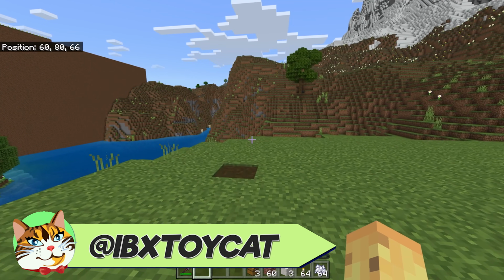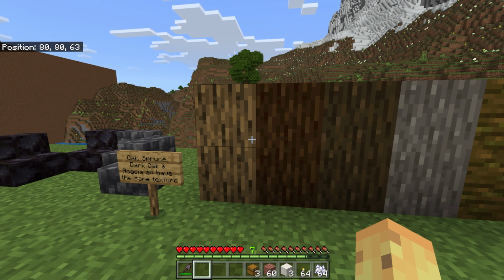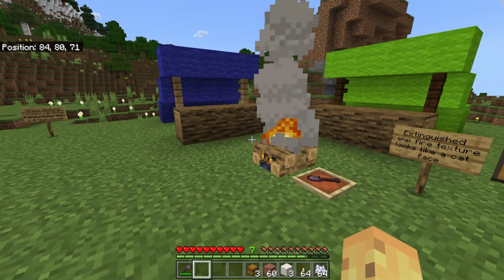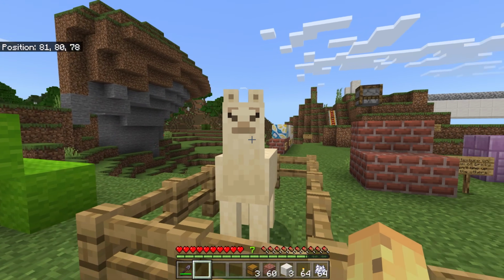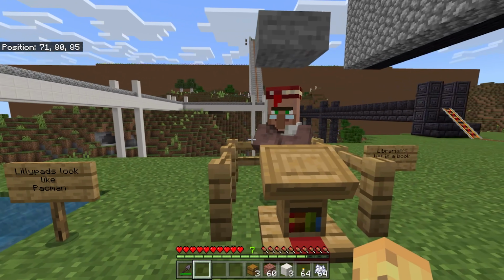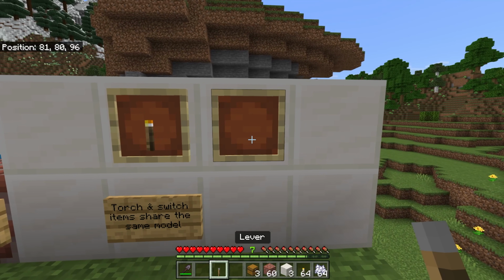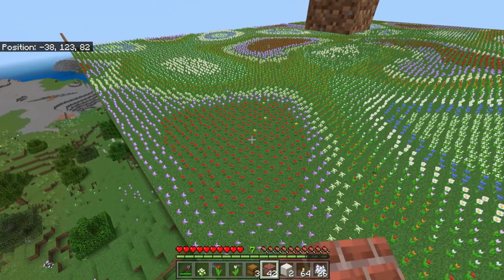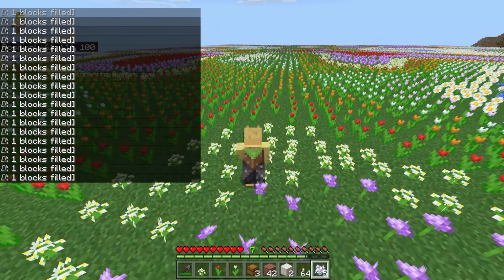You CANNOT UNSEE These 14 Minecraft Things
You won't be able to unsee these things after you've seen them

This Video Was Edited By:
Samuel H